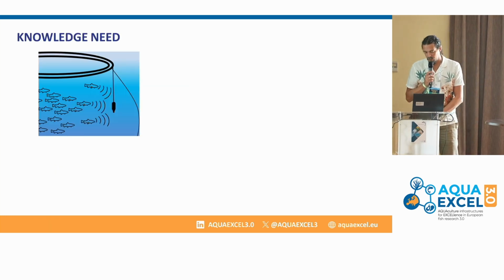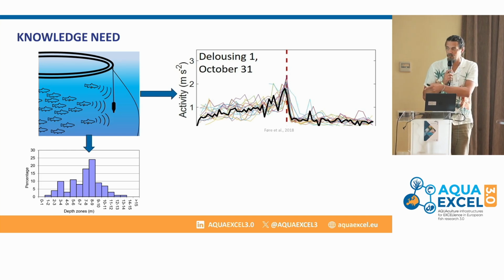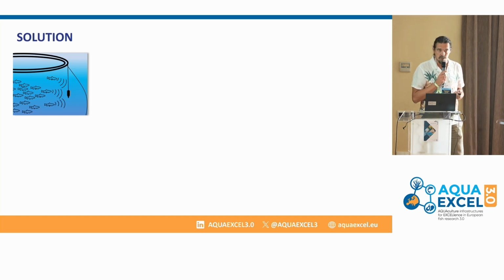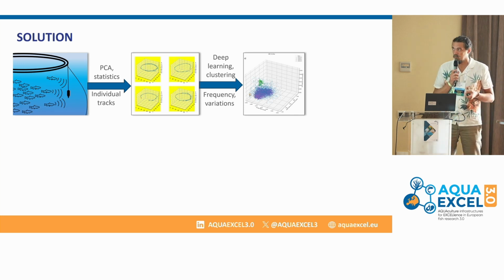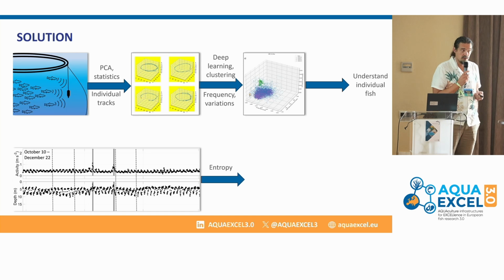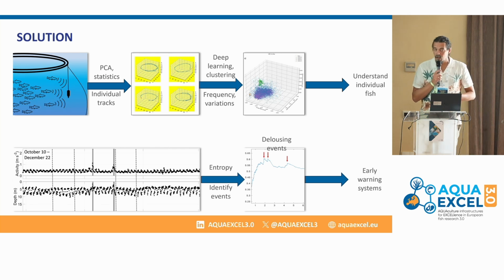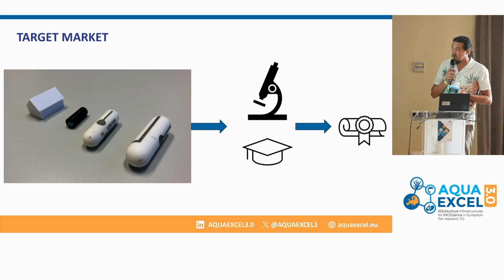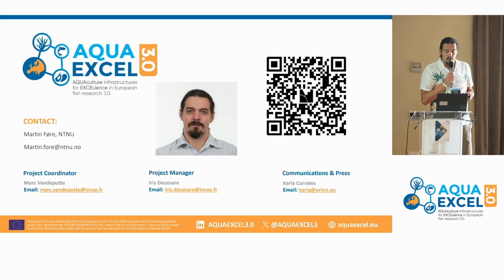AQUAEXCEL3.0 Brokerage Event at Aquaculture Europe 2025: Martin Føre